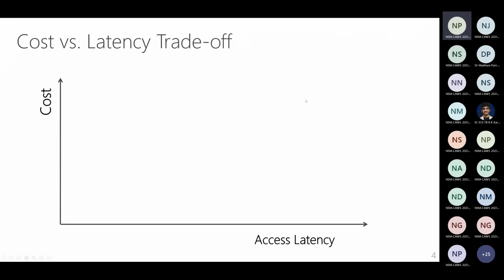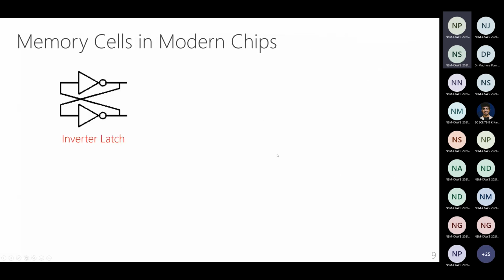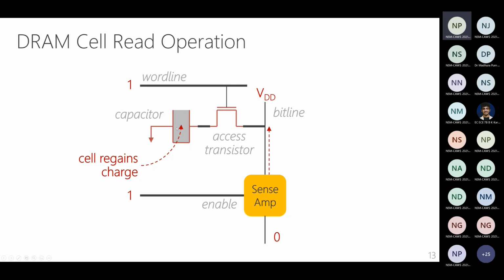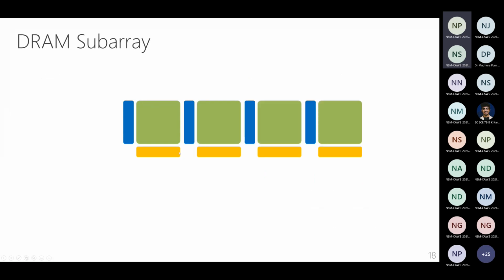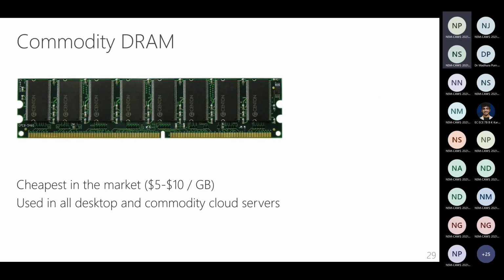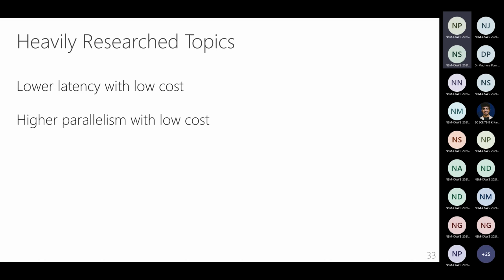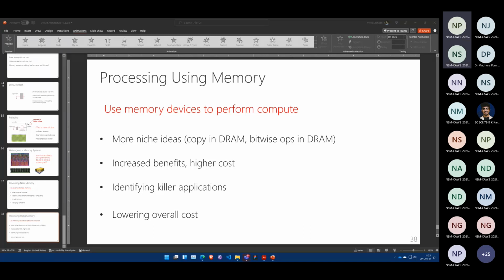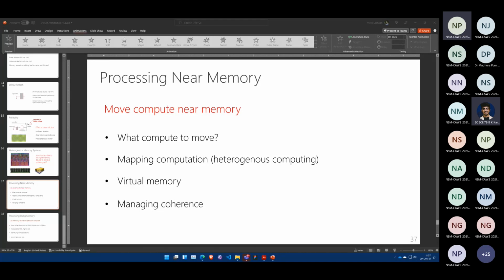Day 3: DRAMs: Design and Research Opportunities: Vivek Seshadri